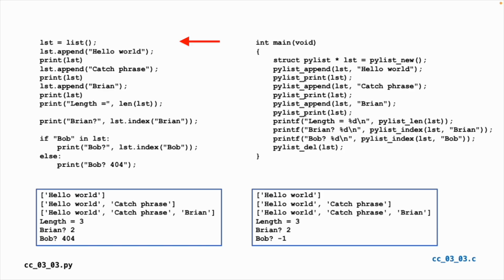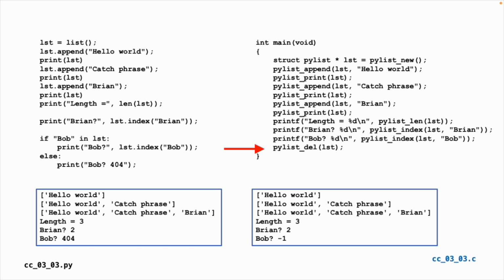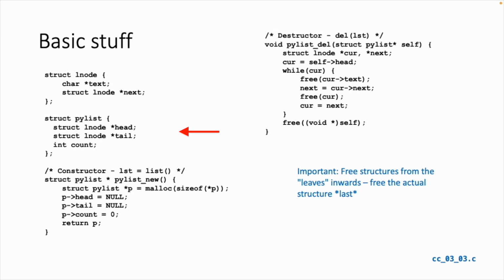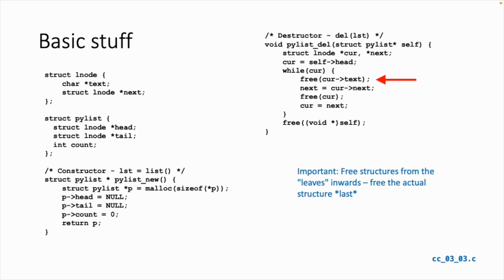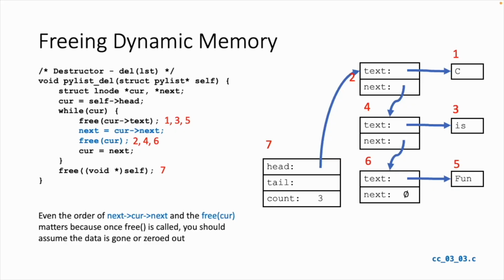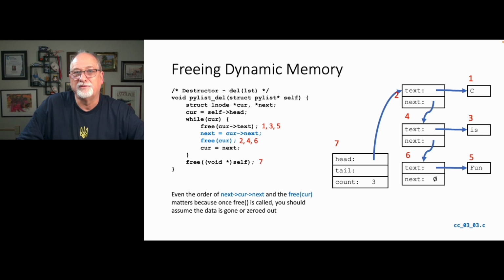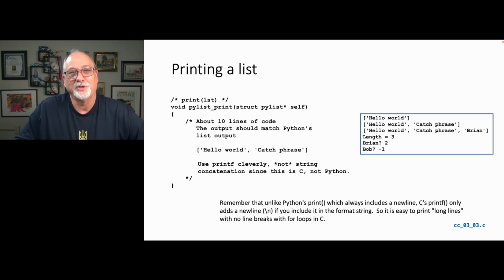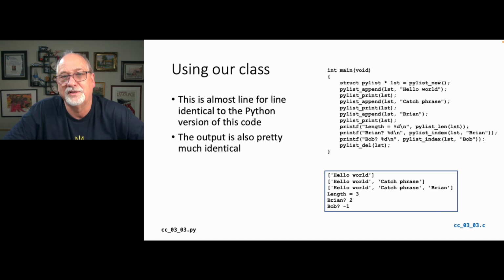Implementing the Python list() Class in C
In this lecture, we build structures and code to implement an approximation of the Python list() class in C.